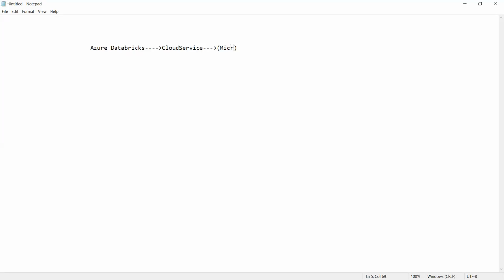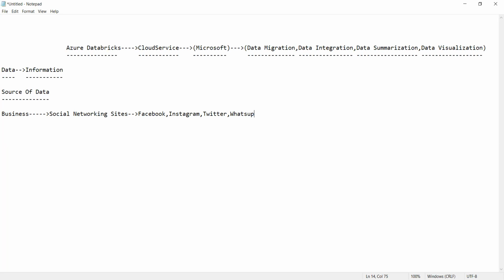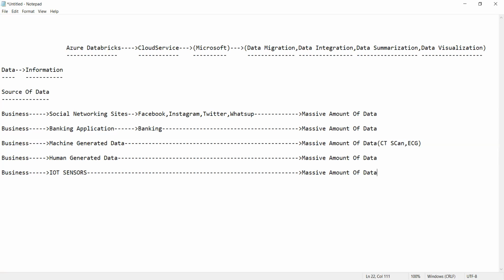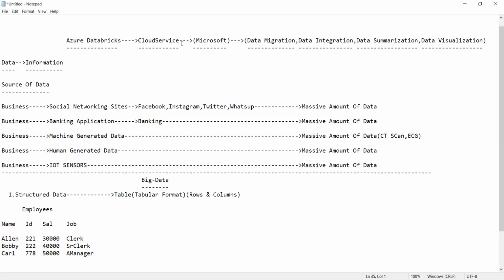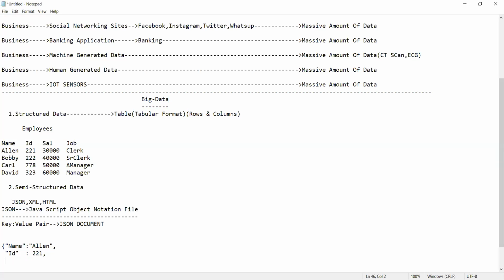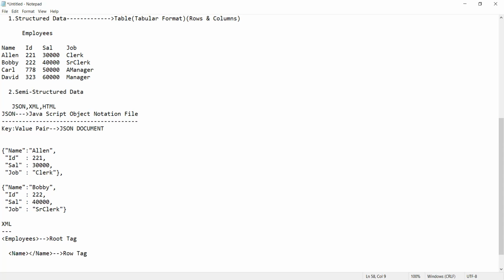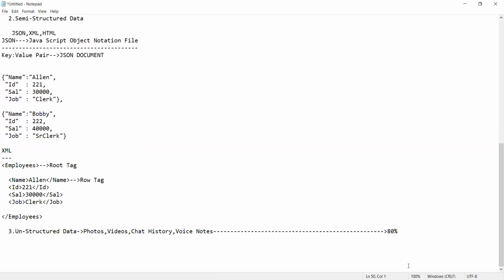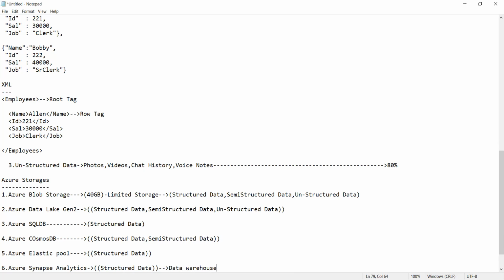ADB with PYSPARK tutorials || Demo - 2 || by Mr. Sameer On 21-11-2023 @7:30AM IST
ADB (Azure Databricks) with PYSPARKtutorials || Demo - 2 || by Mr. Sameer On 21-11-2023 @7:30AM IST